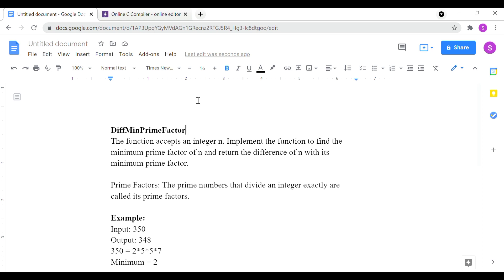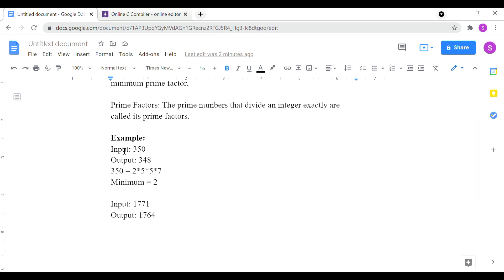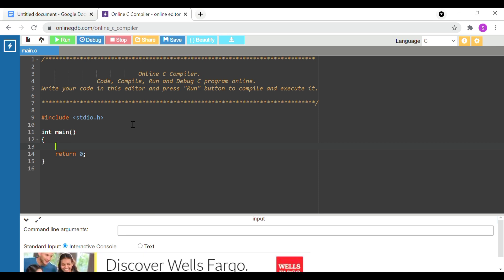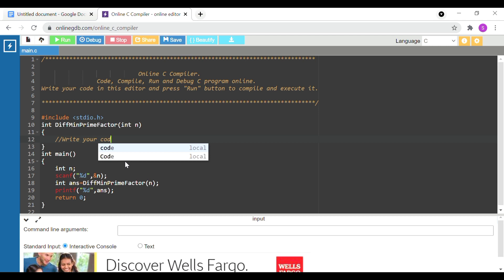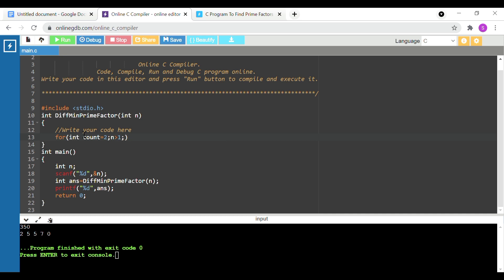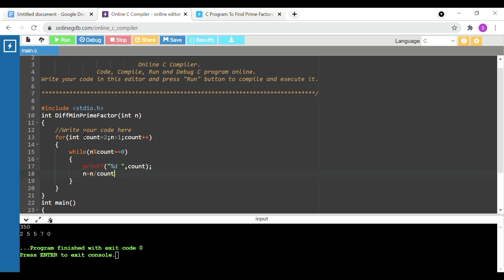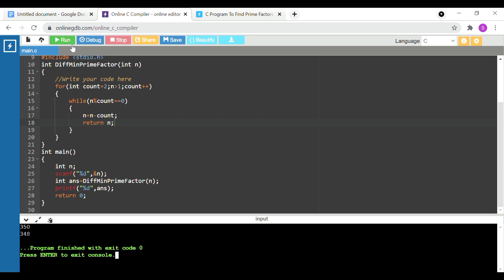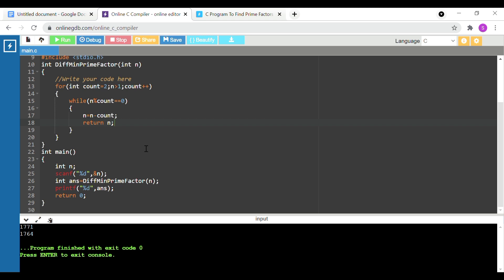Accenture Latest Programming Question with Solution | BiNaRiEs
In this video, I will be discussing with you about the Accenture Programming Question with Solution.